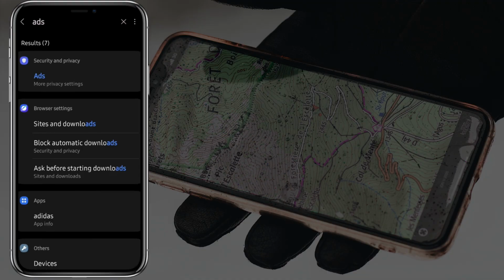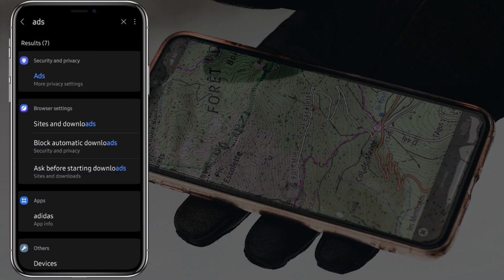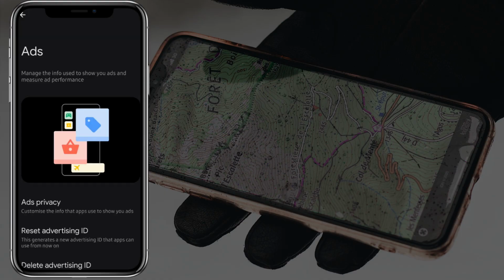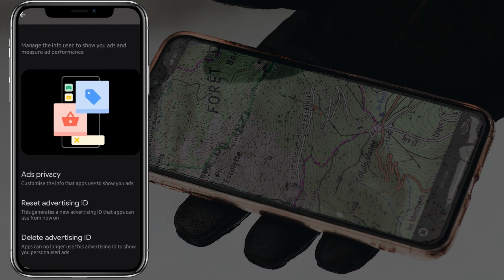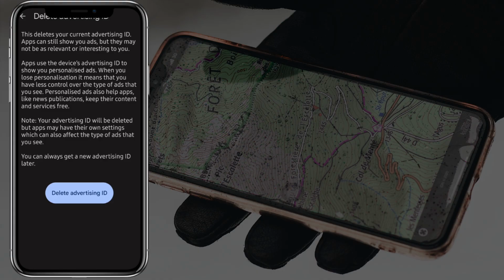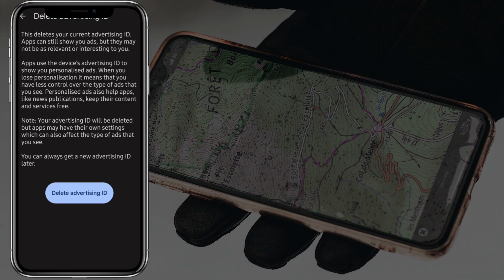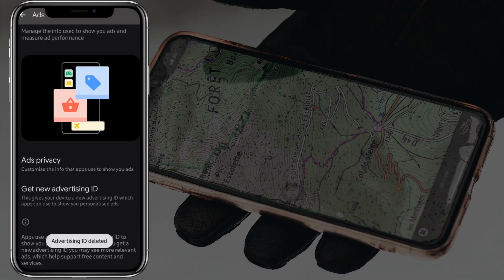How to Stop Apps From Tracking You on Android (2026) Turn These Off Now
🔒 How to Stop Apps From Tracking You on Android (2026) — most Android apps collect location, usage, and behavioral data by default through permissions you agreed to at install and settings you never knew existed. These are the specific toggles you need to turn off right now to stop the most invasive tracking in 2026.
WHAT YOU'LL LEARN:
✅ Which Android permissions and settings are responsible for the most invasive app tracking in 2026 and how do you turn them off?
✅ Do Android's built-in privacy controls actually stop apps from tracking you or do they just limit what apps can see?
✅ Which apps are most likely to be tracking you in the background on Android even when you're not using them?
MINI-FAQ
How do I stop apps from tracking me on Android in 2026? Which Android settings actually prevent app tracking and which ones don't do much? Which apps track you the most in the background on Android?